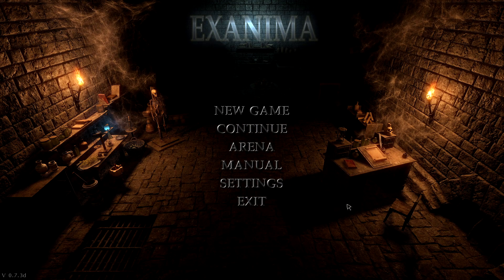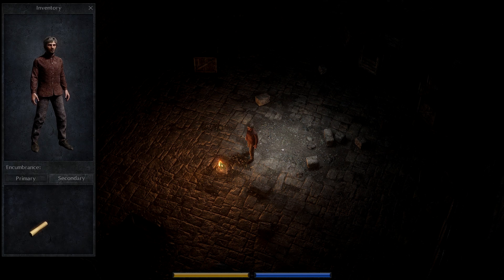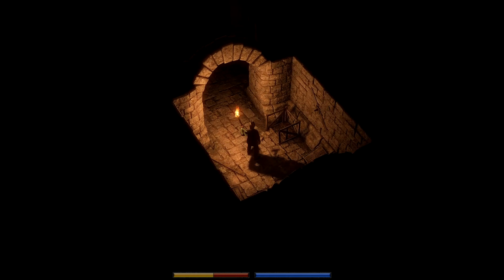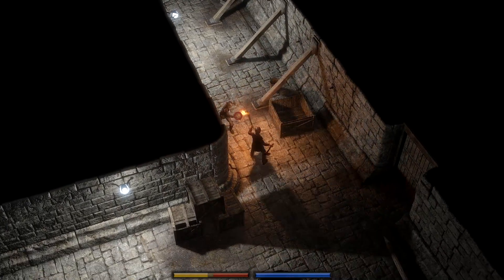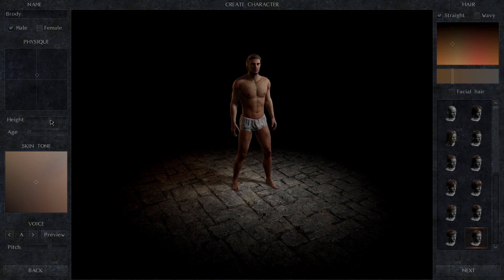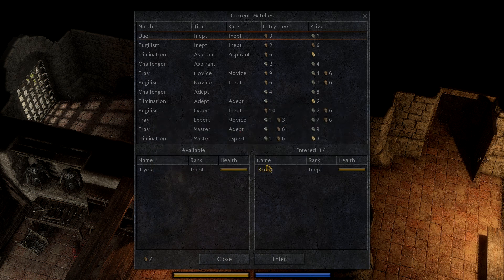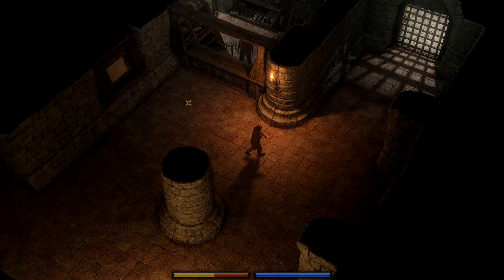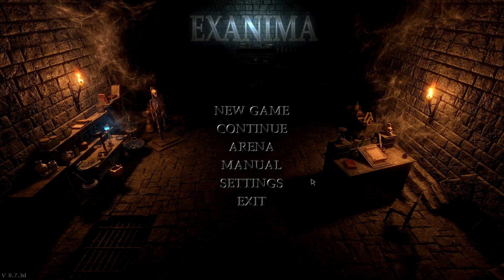Exanima RPG With Physics Combat: Special Feature Friday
In this week's special feature, we are taking a look Exanima.  It's a dungeon-crawl RPG with realistic physics combat and interactions.